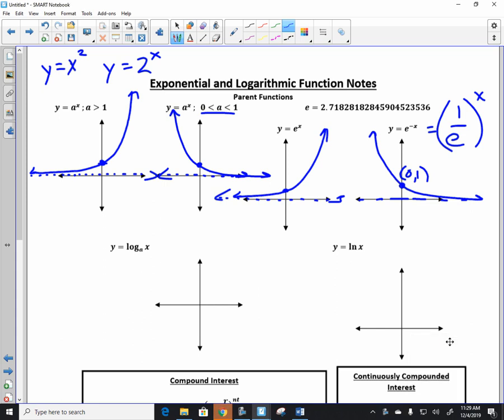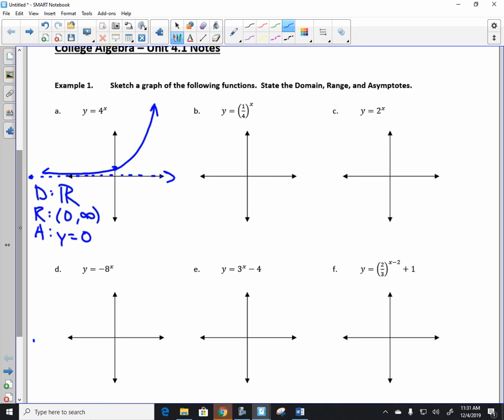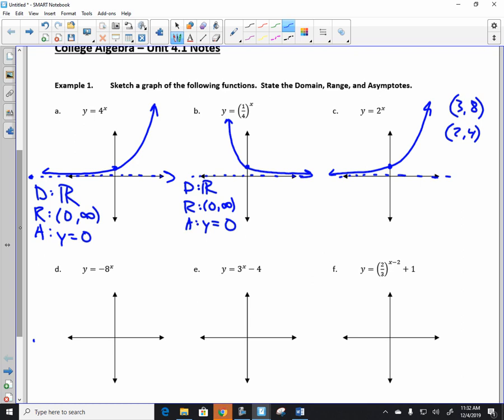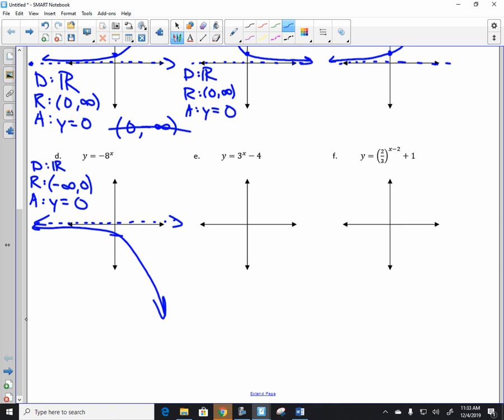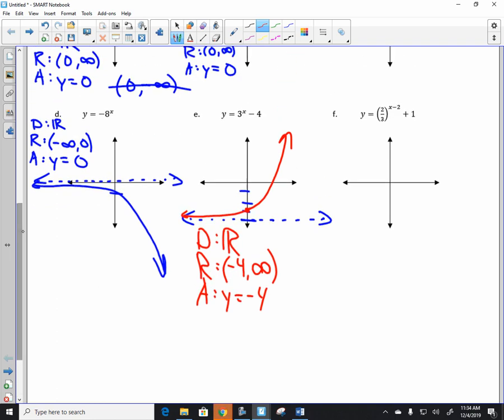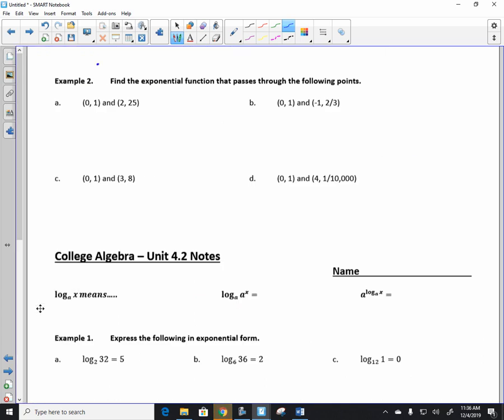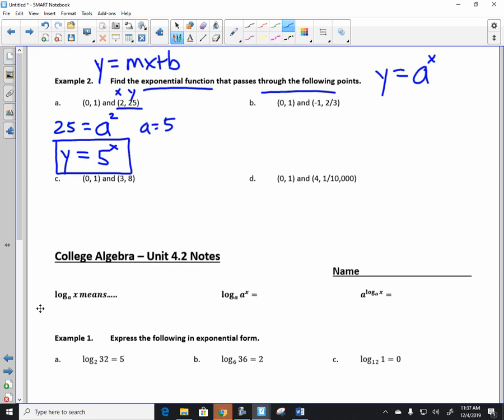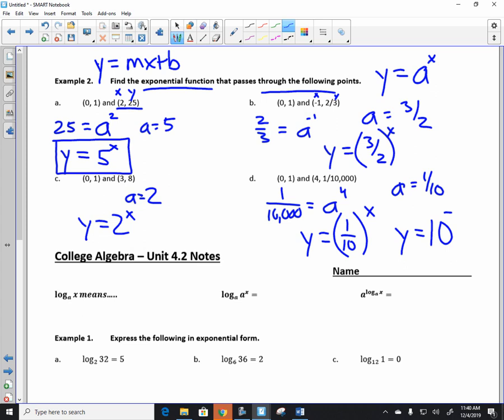College Algebra Unit 4.1 Notes Exponentials 2019